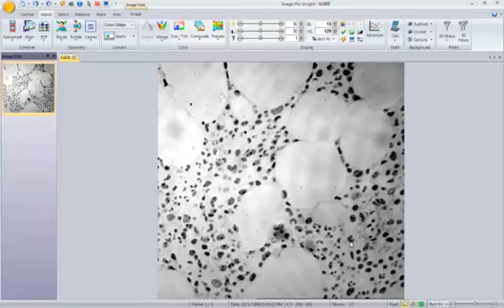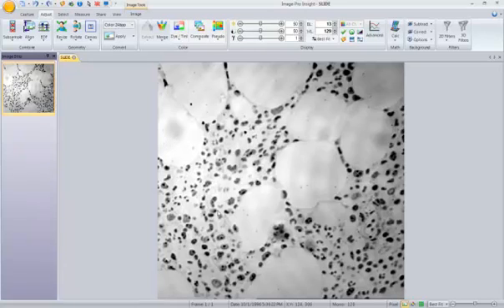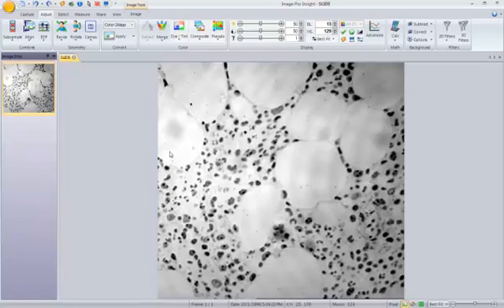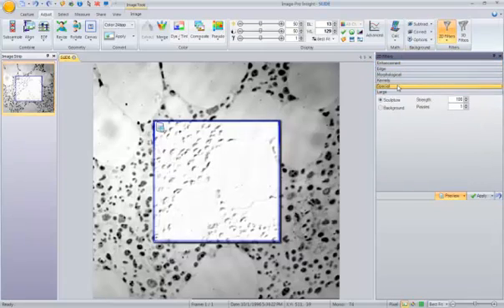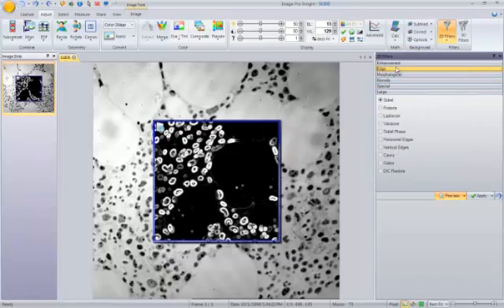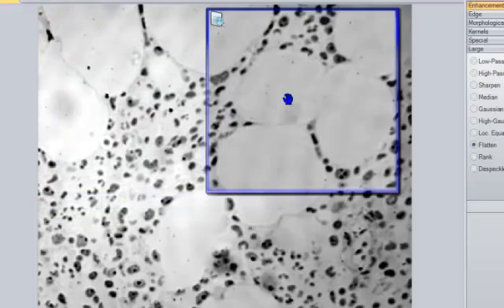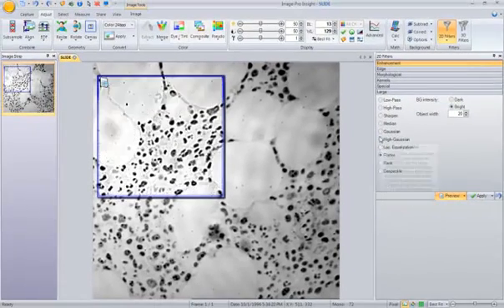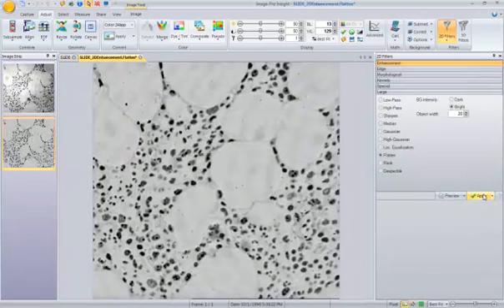Apply image processing filters with Image-Pro Insight software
- Remove background noise and reveal hidden details with the image processing filters in Image-Pro Insight software. Preview filters on your active image for instant results.